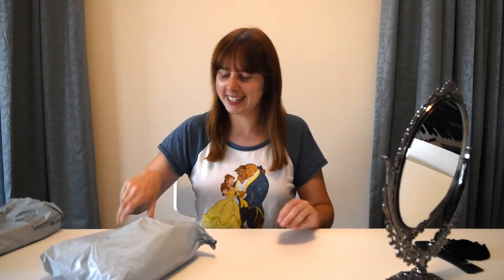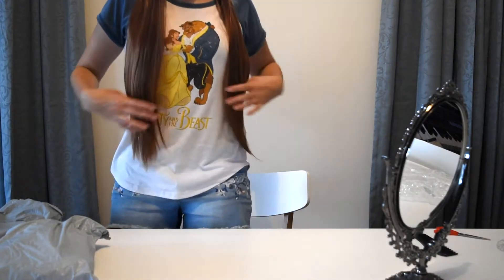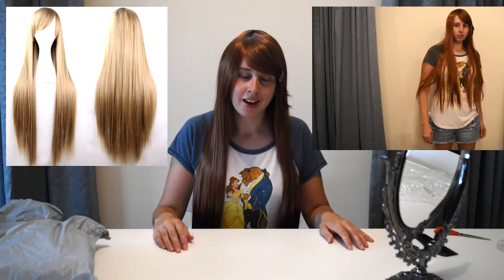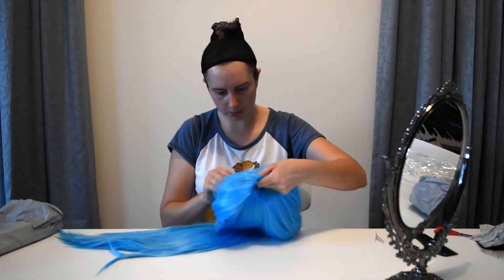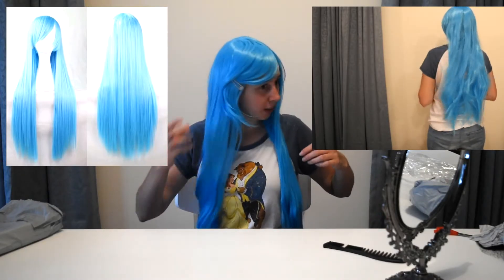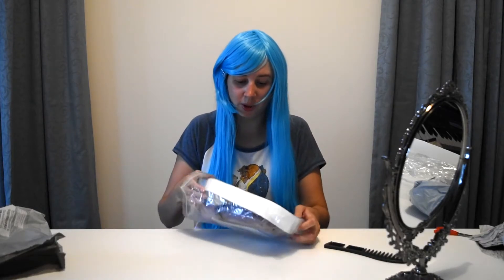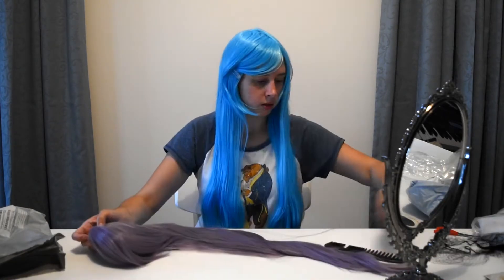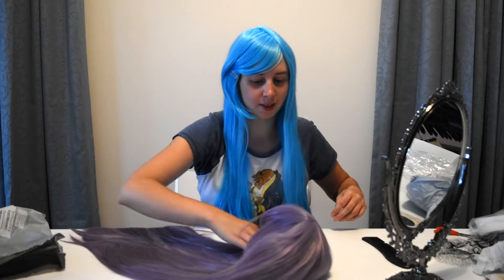Wig Haul and try on - Ebay - $10 wig in 3 colours!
The last 3 of the 6 wigs I ordered in a recent online shopping spree on Wish and Ebay arrived. Join me as I see and try them on for the first time and then compare them to their listings.

Purchased wigs links:
1. "Linen Grey" Light brown wig
2. Sky Blue wig
3. Lilac Light purple wig

Music purchase links
12 track Original Album 'Moments'

CD Baby
12 track Original Album 'Moments'